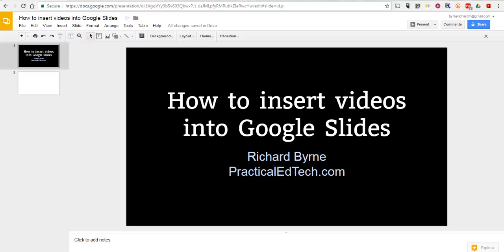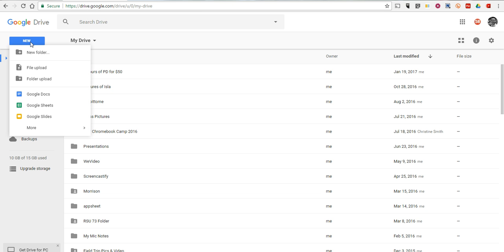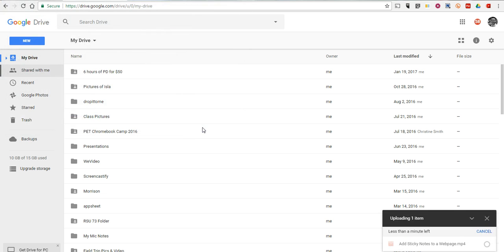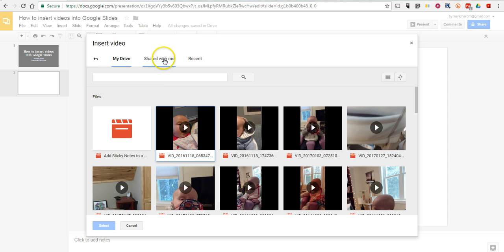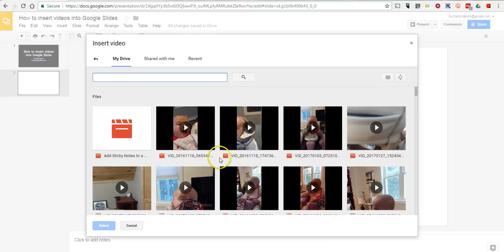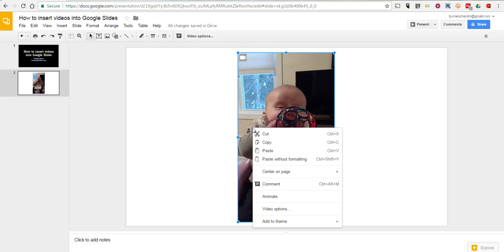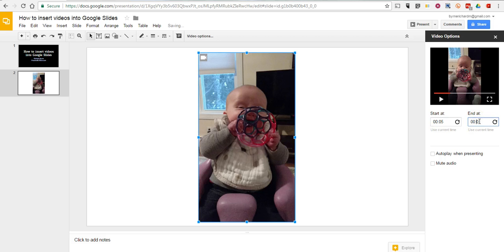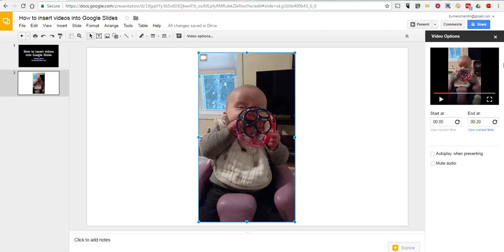How to use Google Drive videos in Google Slides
How to insert videos from Google Drive into your Google Slides. Doing this removes the need for you to use videos that are hosted on YouTube.